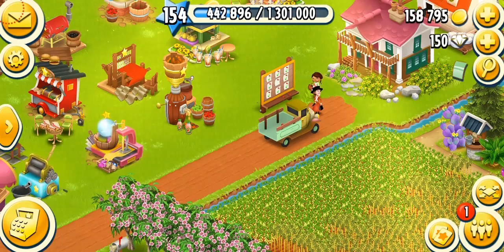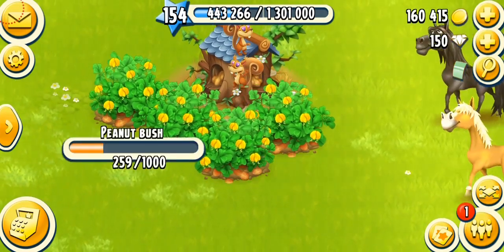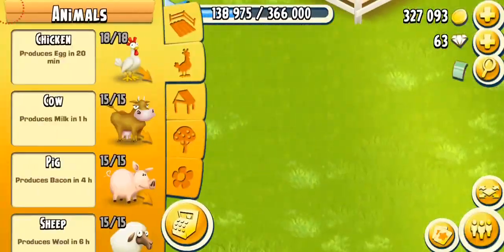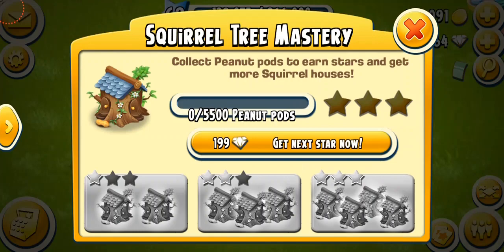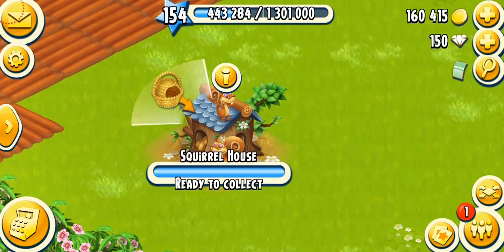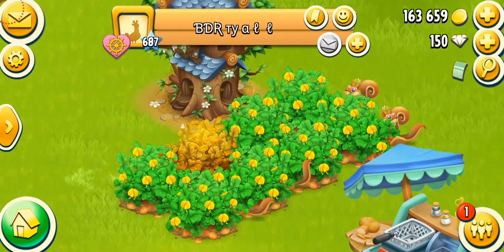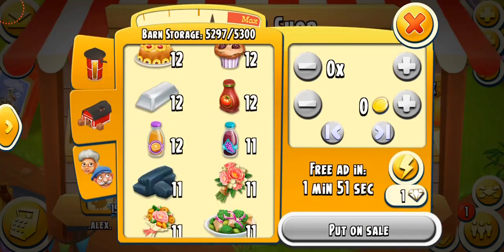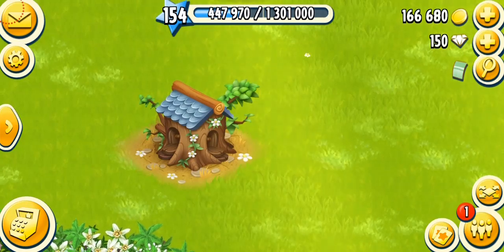Hay Day Squirrels, Squirrel Tree & Peanuts (Tutorial) - June 2020 Update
In this video I am talking about the new animals called squirrels that are added into the game by the recent june update! Squirrels unlock at level 62 and make peanuts in the Squirrel Tree. This guide will clear all your confusions about the squirrels!